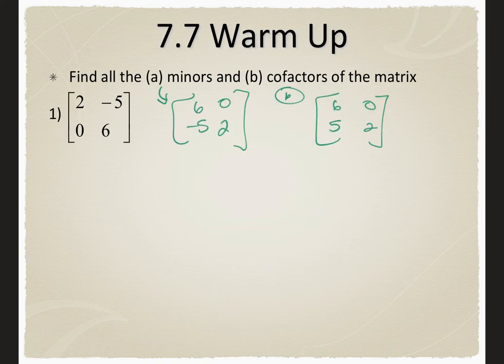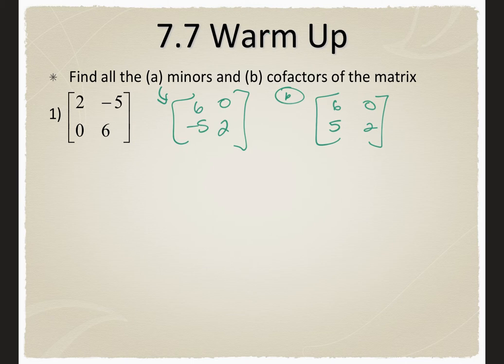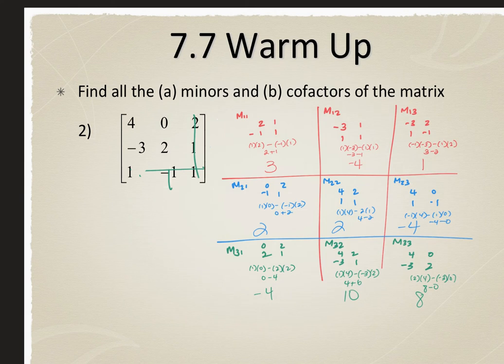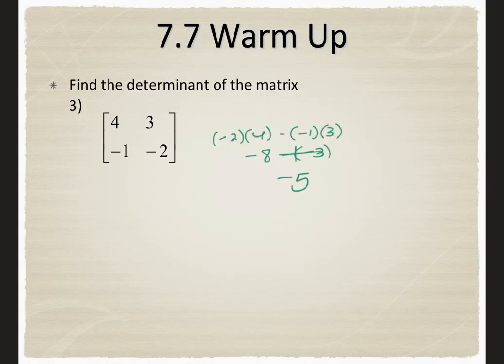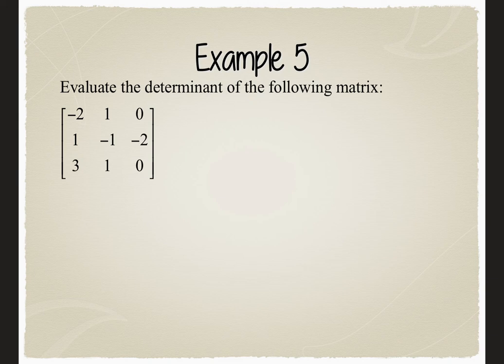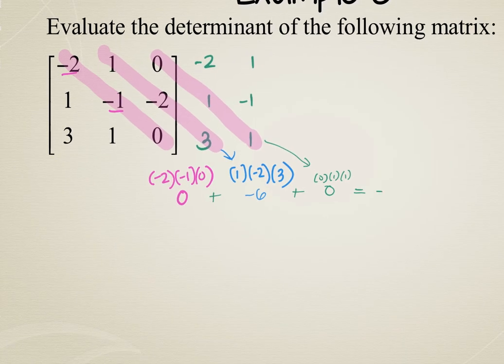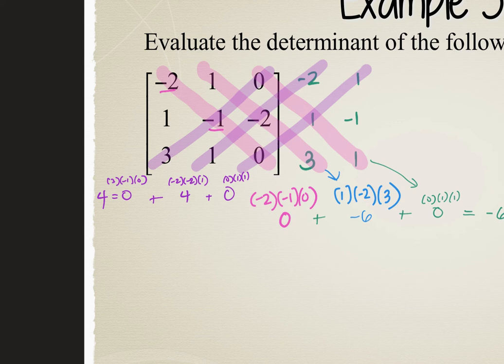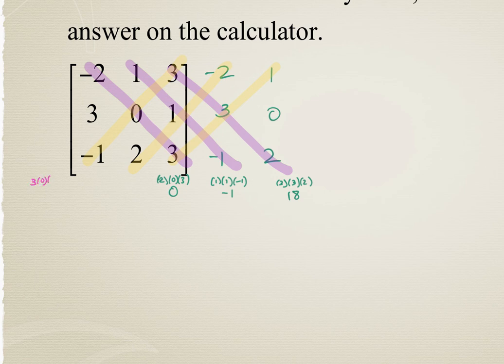2.15_7.7 Determinant (part 2).mp4